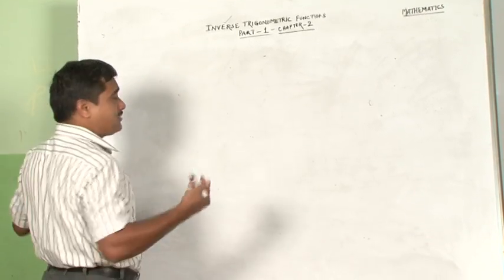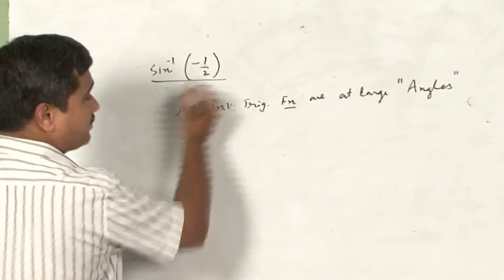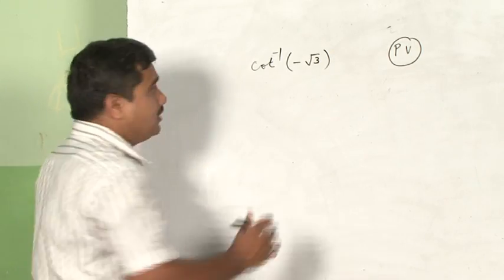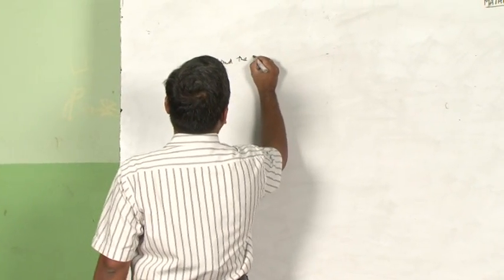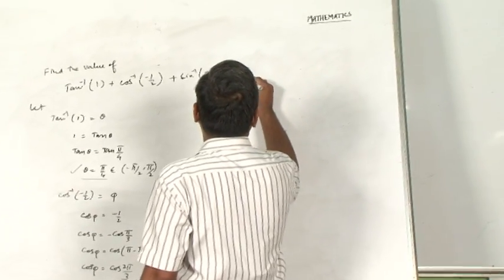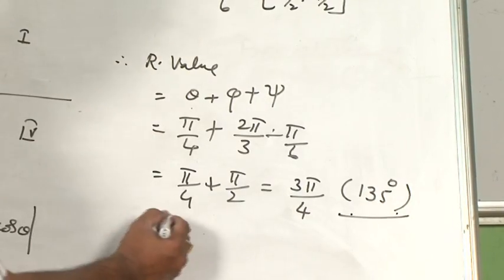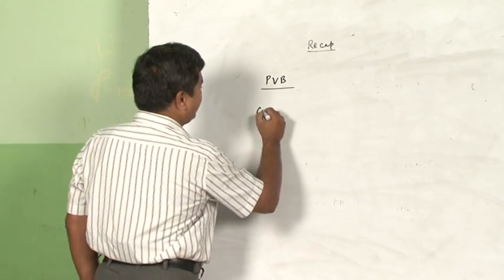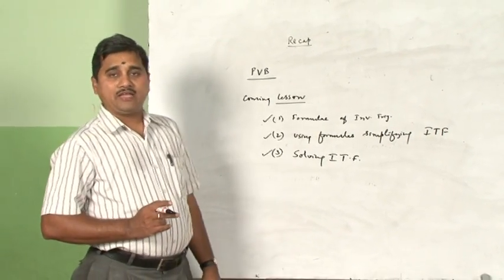Inverse Trigonometric Function Part-1 Maths XII